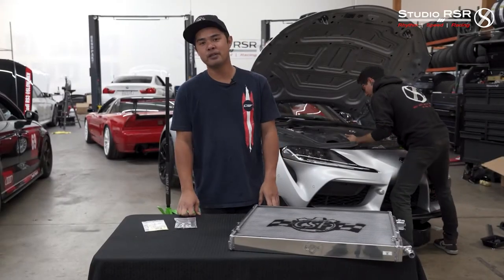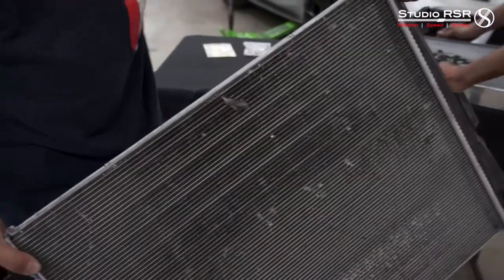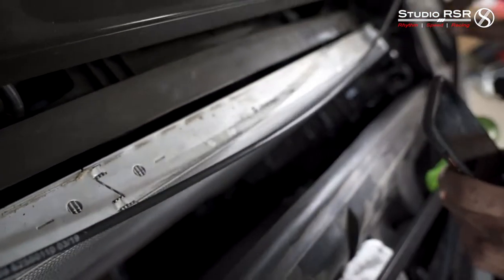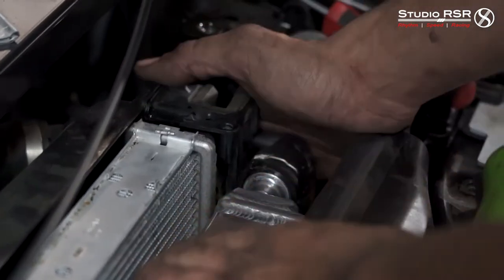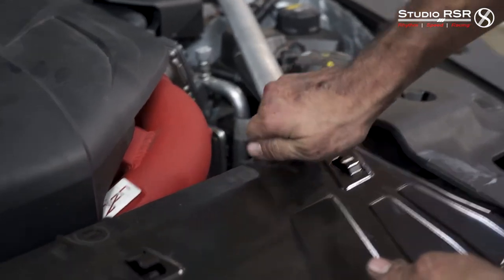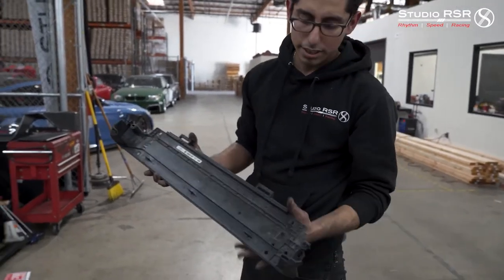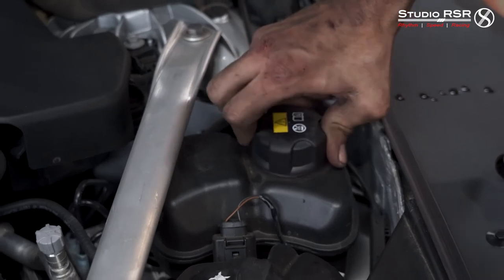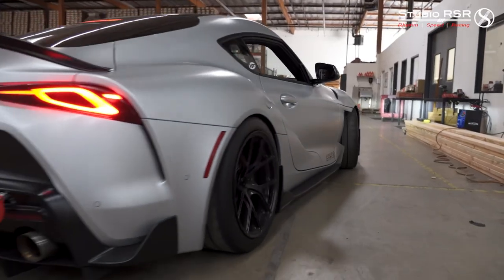Installing CSF’s MK5 Supra Heat Exchanger + Heat Exchangers Explained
Here's a link to the CSF Heat exchanger we installed today

Here's a link to all CSF products that we install routinely and recommend

Much like the BMW S55’s cooling system in the F8X M3/M4, the Supra’s B58 features a liquid-to-air charge cooler mounted on the top of the engine, along with a front mount heat exchanger (water radiator) that first cools the fluid that then cycles through the charge cooler, dissipating heat from the charge air before it enters the engine. The simplest solution to keeping intake air temperatures in control on a modified or track-ready Supra is to upgrade the heat exchanger.

The CSF Front Mount Heat Exchanger for A90/A91 Toyota Supra & BMW G-Series is now available through StudioRSR and on studiorsr.com

Significantly Reduces Intake Air Temperature (IAT) for Maximum Performance (with Faster Heat Soak Recovery)
Improves Air Flow to the Rest of the Cooling System for Both Lower Engine Water and Engine Oil Temperatures
2-Row, 42mm Ultra High Performance Core
6.5mm Tall Multi-Louvered Fin with CSF’s Exclusive B-Tube Technology
CNC Machined Mounting Brackets and OEM Style “Quick Connect” Inlet/Outlet
100% All Aluminum TIG-Welded Construction
Includes Rock Guard & Transmission Oil Cooler Mounting Kit (Industry Exclusive)
“Drop-in” Fit
2-Year Limited Warranty
1-Hour “Mirror Finish” Hand Polish
Tested and Proven by CSF’s Global Network of R&D Partners, Including Leading Time Attack Teams, Tuners, and Turbo Kit Manufacturers